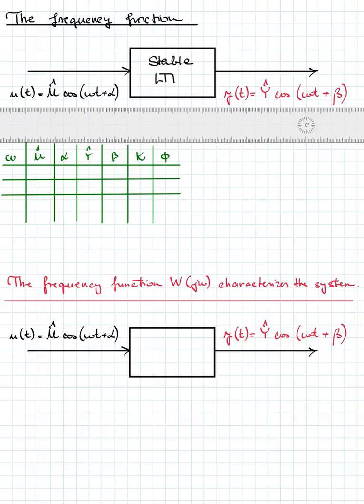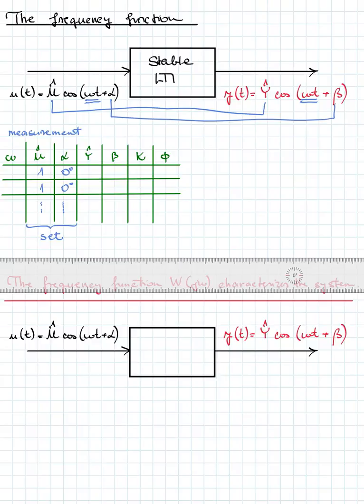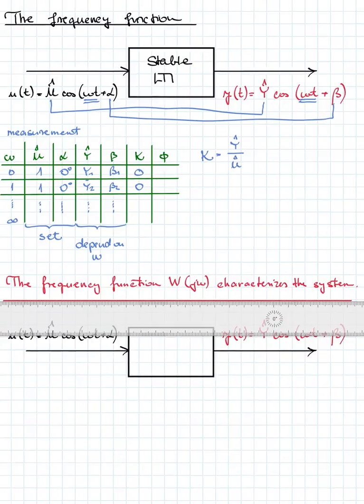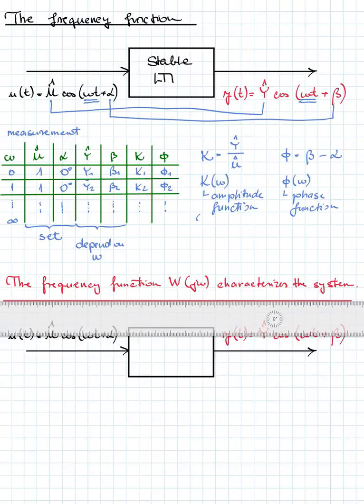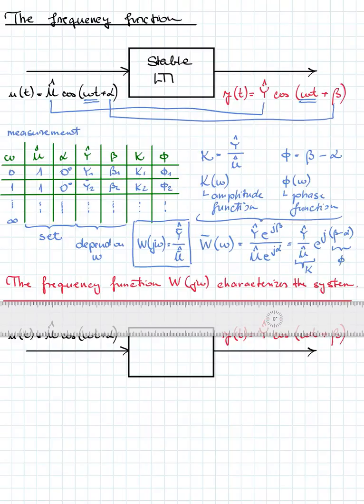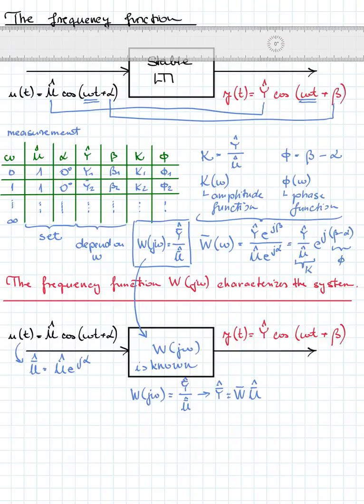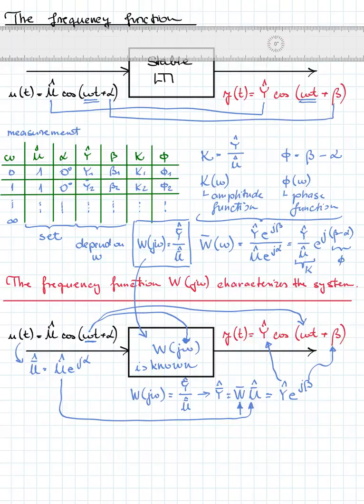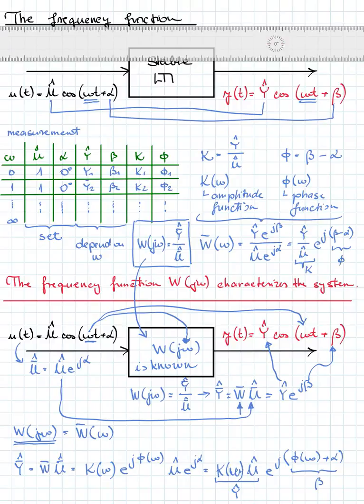Frequency domain analysis - The frequency function